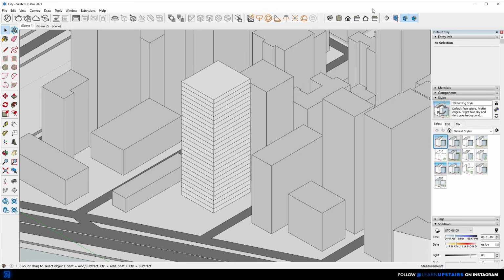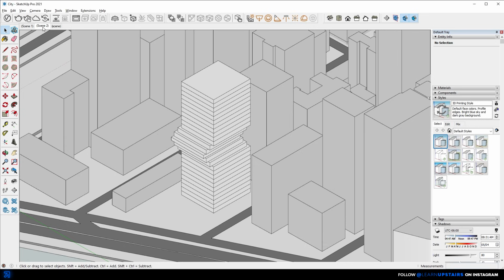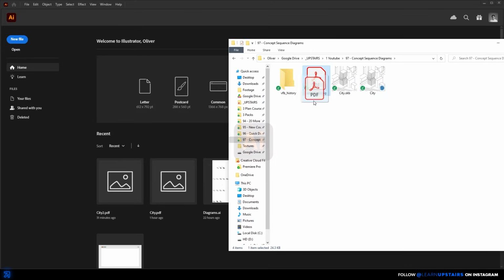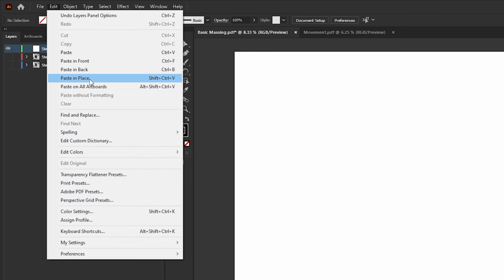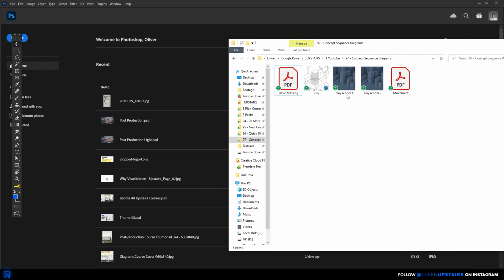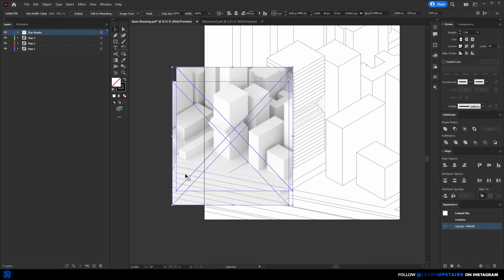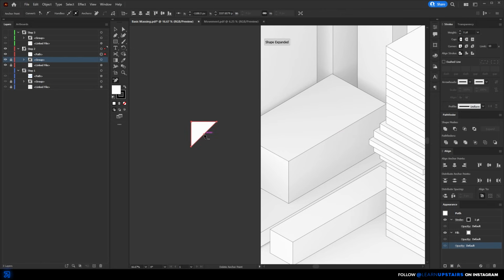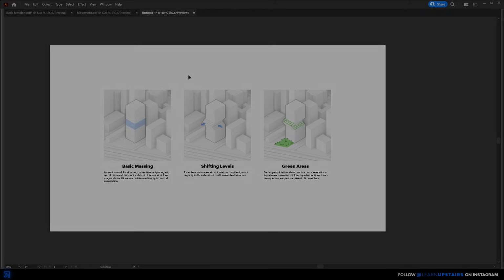Creating Sequence Diagrams in Architecture + COMPETITION!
Do you want to practice Sequence Diagrams?

In this video, you'll learn how to create a sequence diagram. This type of diagram can be really handy to explain your design process. Or even show the site parameters that influenced your project.
The 3D model was inspired by the building METZ by BIG.

Become a master at diagrams!

Learn how to transform any object into an isometric view:
(this video is really old)

Timestamps:
0:00 Intro
0:23 New Competition!
1:54 Tutorial
12:12 More info about the competition